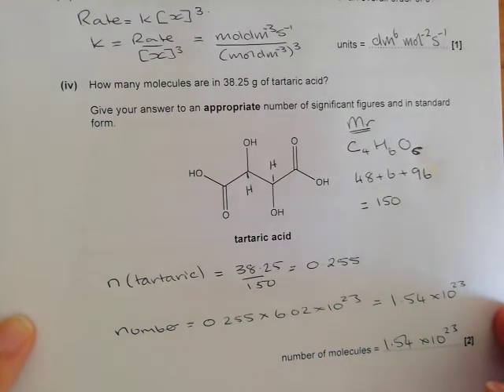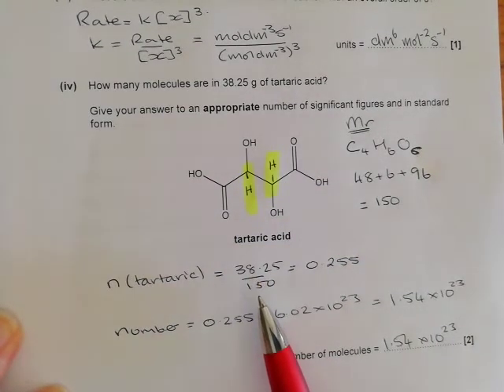OCR chemistry H432 -03 practice set 1 Q1